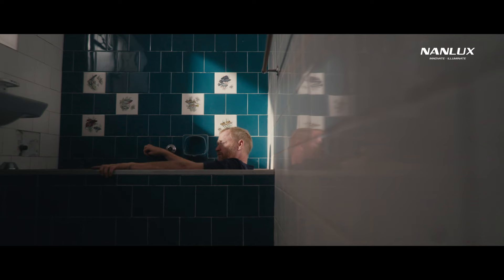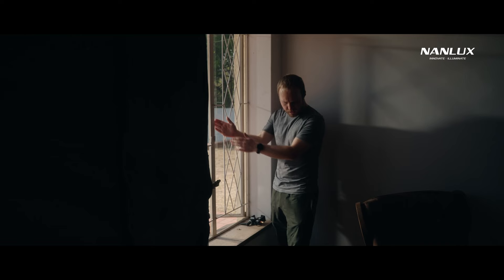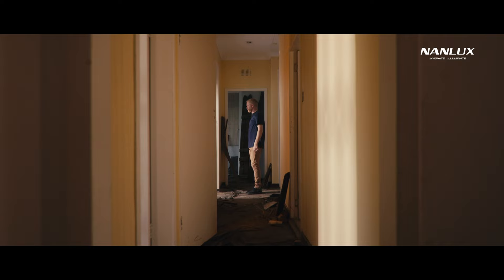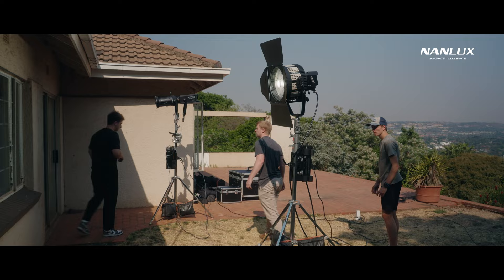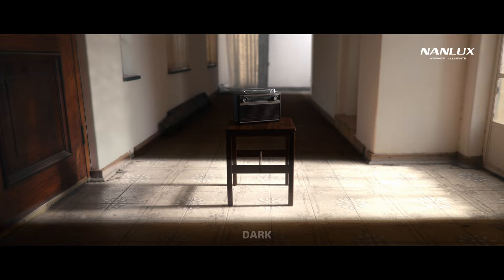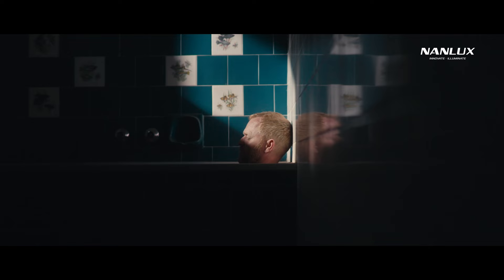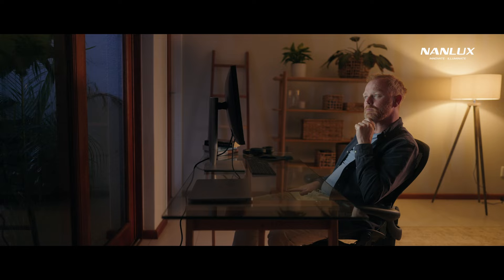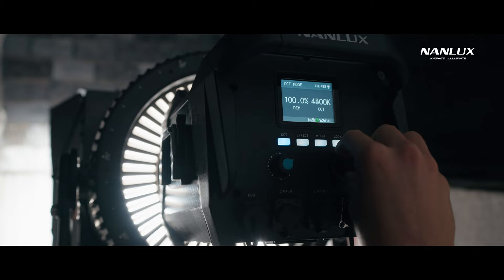Behind the scene of the Short Film 'Writer‘s Block' | Jacques Crafford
In this video, @jacques_crafford  is going to break down the lighting setup for the shooting of the Writer‘s Block.
The film is about the creative process and delves into the mind of a writer who finds himself in an abandoned house, going from room to room, exploring different ideas represented by a variety of lights.
In this video, Jacques used the Evoke 1200B, @NanliteGlobal Forza 60B, Forza 150B and Forza 720B with projector attachment.
Let's come and check the video!

DP: @jacques_crafford
Director: @thehouseofgrain
Edit: @thehouseofgrain
Color Grade: @jacques_crafford
Actor: @darrendpeens
Sound Design: @zing_audio
Gaffer: @everythingagncy
Grip & Assistt:

Shot on Sony FX6 with G-Master Lenses. 24mm F/1.4 & 35mm F/1.4